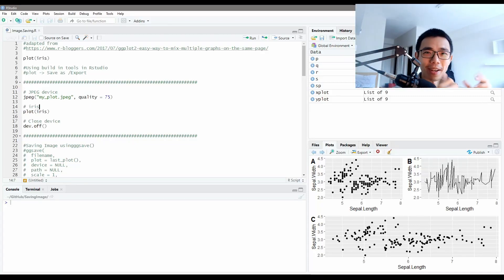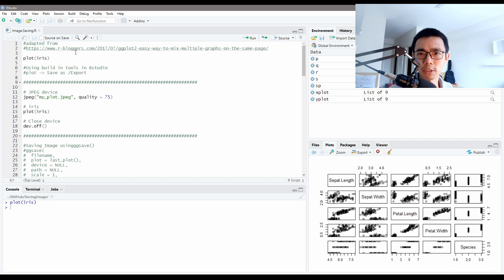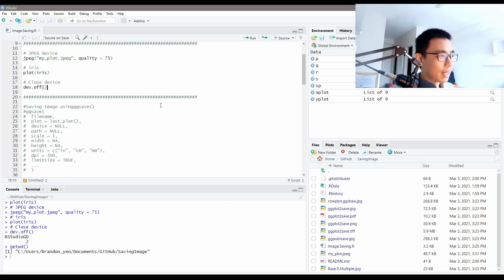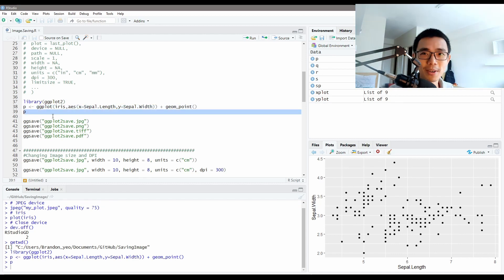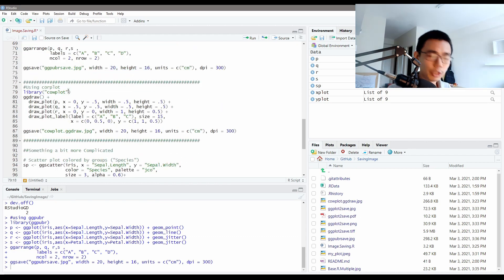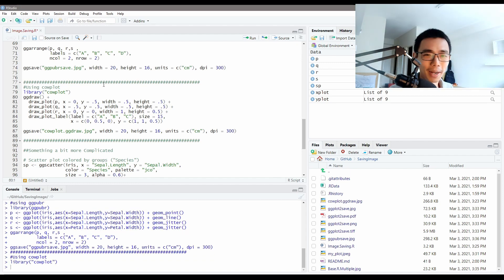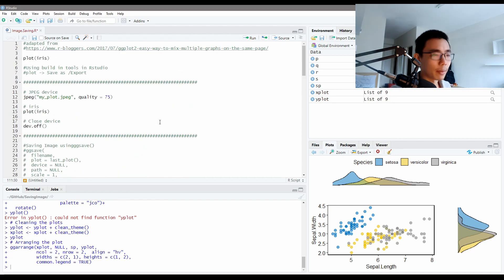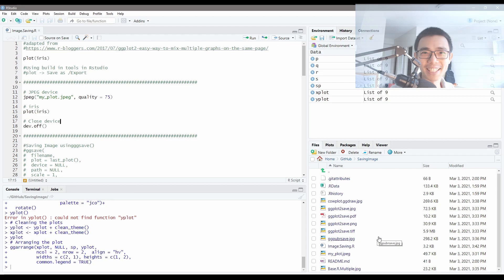How to Export High Quality Image from R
Before i knew about all these, I used to export all my plot into pdf from RStudio, then convert the pdf (which is a type of vector image) from Adobe Illustrator into the required format as requested from the publisher.

I am also guilty of manually combining multiple image using Microsoft Powerpoint then again, export to pdf and convert to the required DPI and resolution using illustrator.

Now I just hope can use this as a guide to avoid all the stupid mistakes I made :P